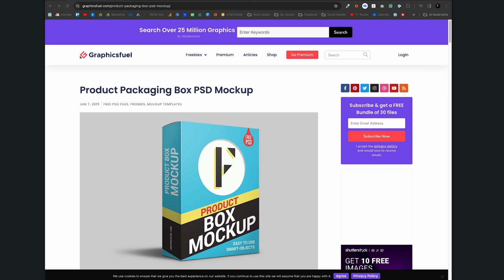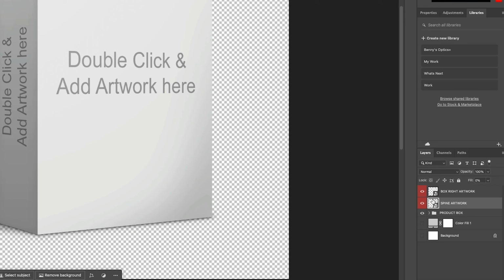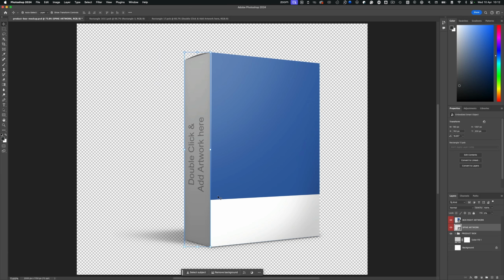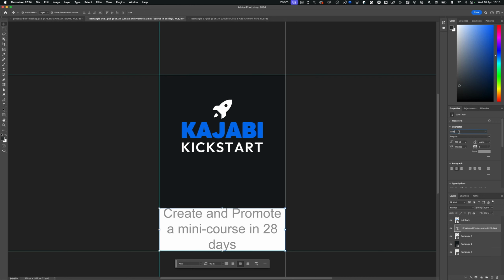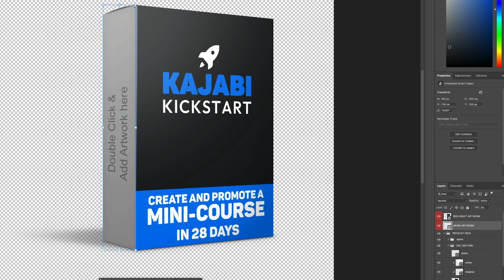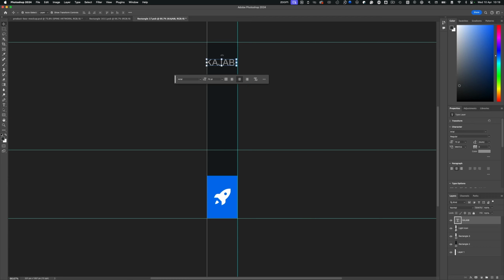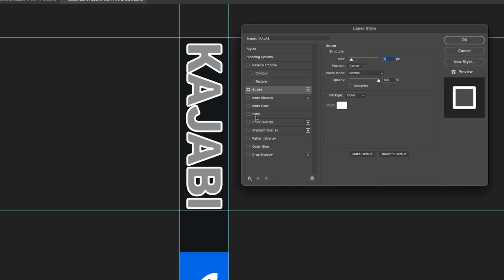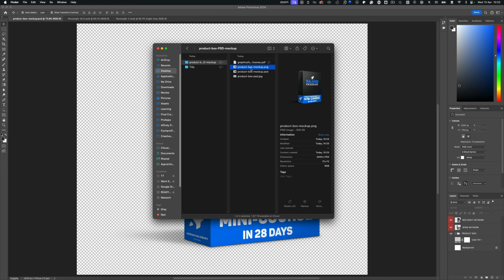How To EASILY Make Realistic Product Boxes In Photoshop!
In this video, Owen will show you how to make realistic product boxes in Photoshop. We love to use these product boxes on most of our sales pages.